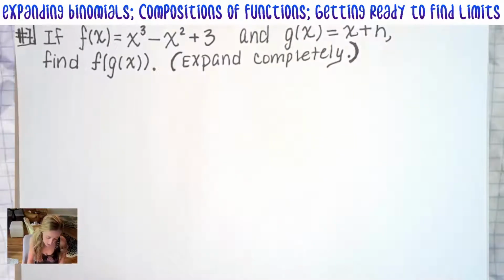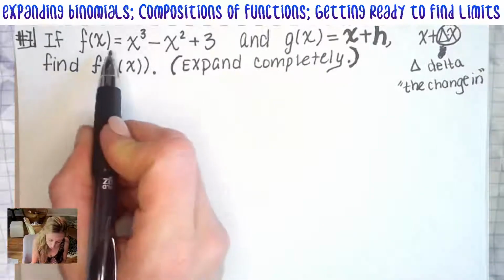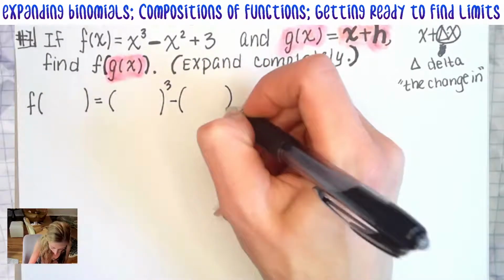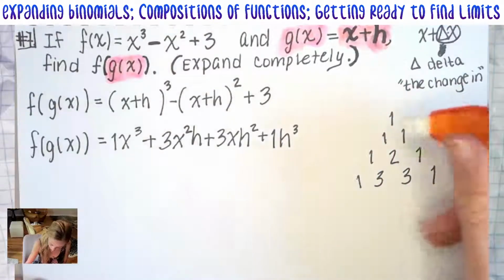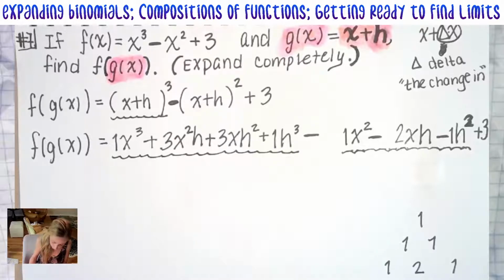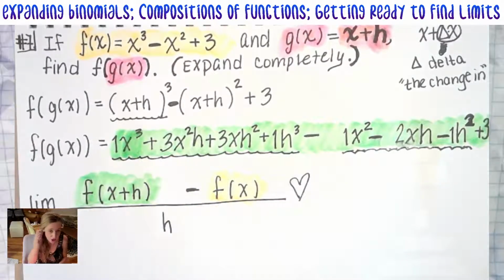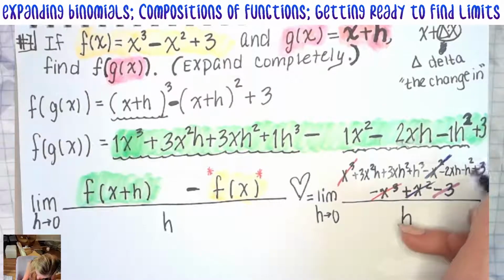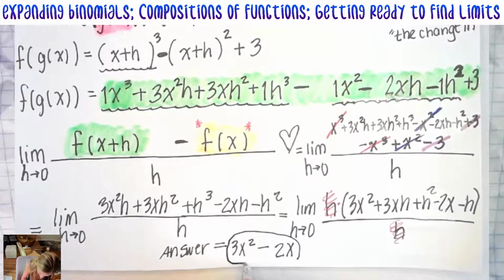Composition of Functions; Intro to Limit Definition of a Derivative